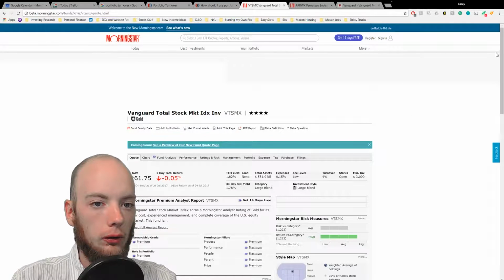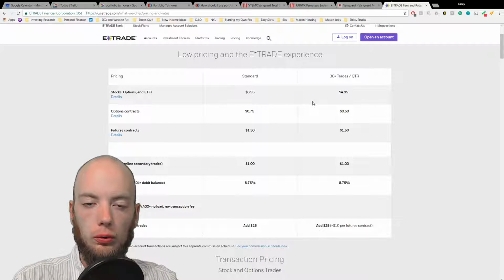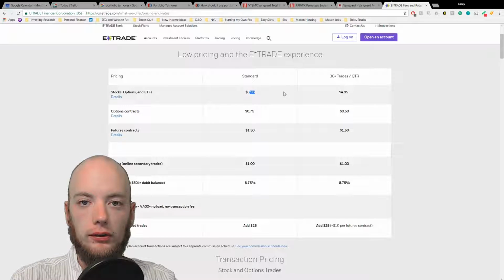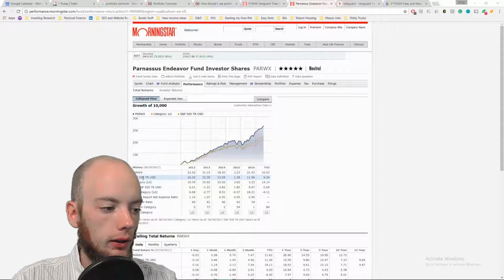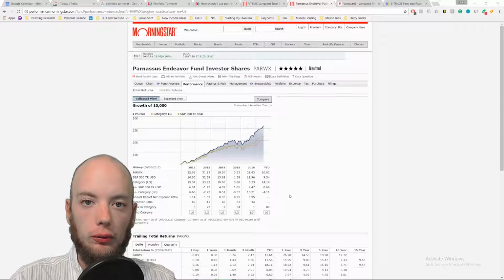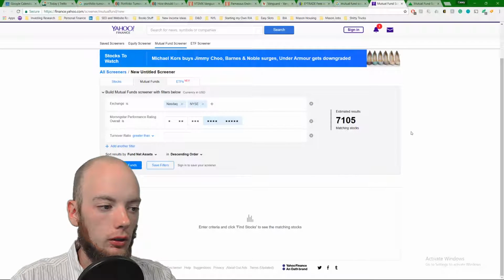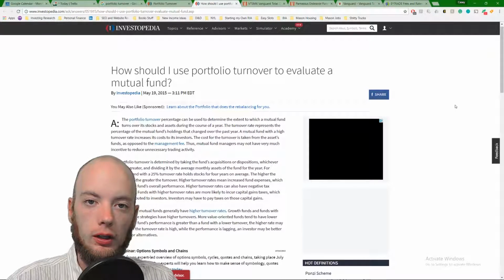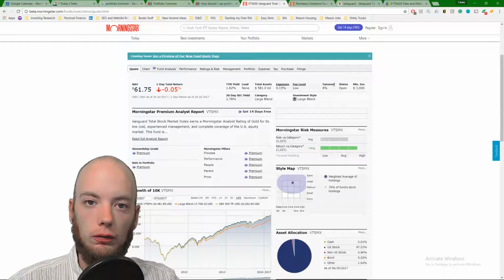Portfolio Turnover In Mutual Funds - What Is Turnover Rate & How To Use It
Portfolio turnover in mutual funds is something that can escape your attention. It has a huge impact on the overall returns of the fund as well as tax implication in certain accounts. I'm going to try to answer a comment from one of our subscribers about how to evaluate portfolio turnover.

What is portfolio turnover in mutual funds? It essentially measures how often the fund buys and sells holdings. Portfolio turnover ratio in mutual funds is a small detail that can make big impacts on your total returns so be sure to watch the entire video.

I'm also going to show you how to screen for low turnover mutual funds using Yahoo! Finance. Here's the link to the fund screener so you can do it yourself:

If you'd like to read through the article I mentioned in the video from Investopedia you'll find the link right here:

Thanks to all the wonderful subscribers to BIA - subscriber growth has ballooned lately and I appreciate everyone's feedback!